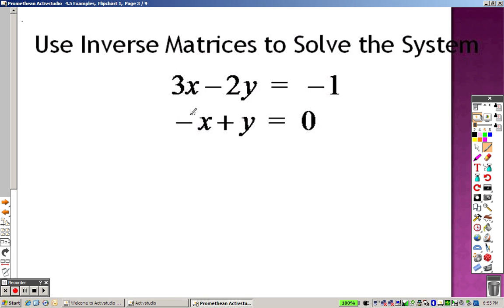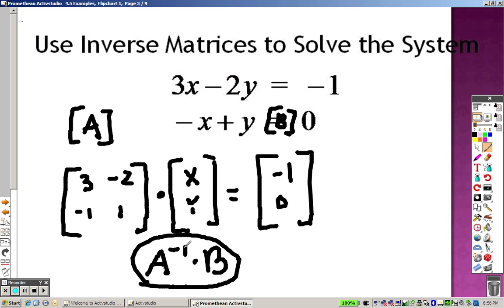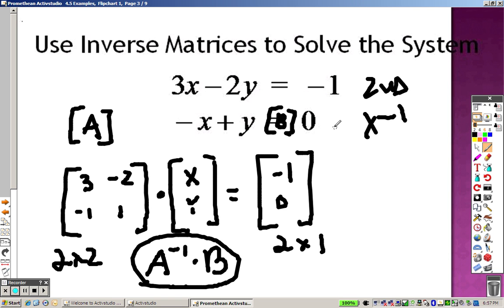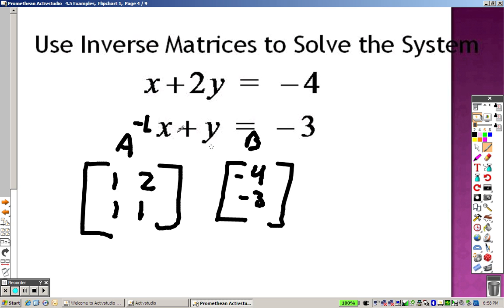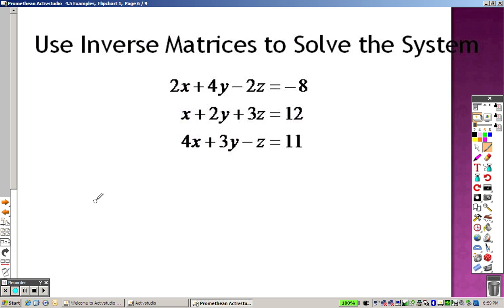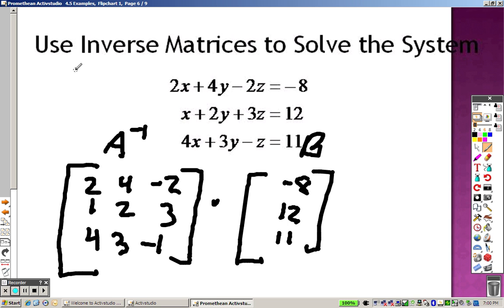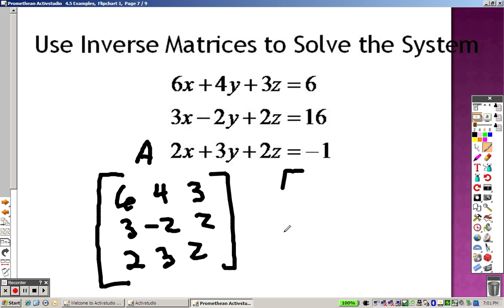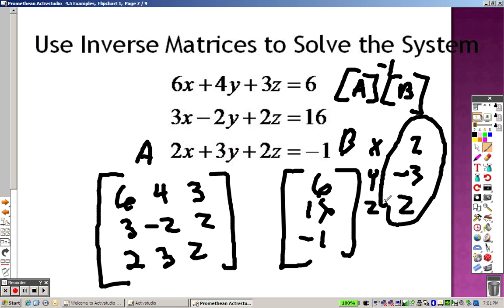Algebra 2 4.5 Examples Solving Systems Using Inverse Matrices